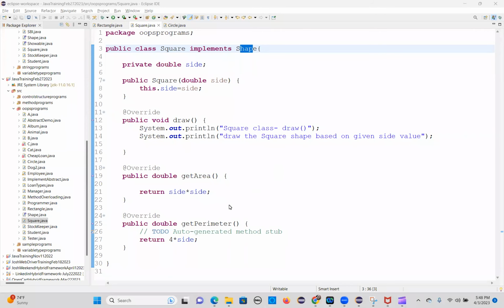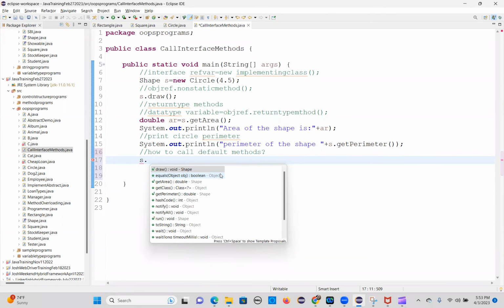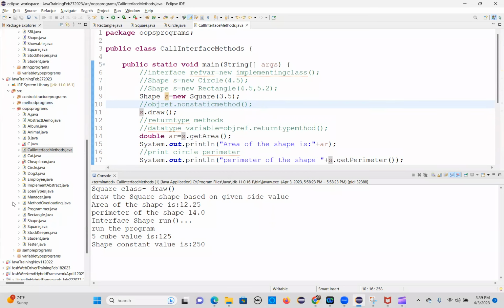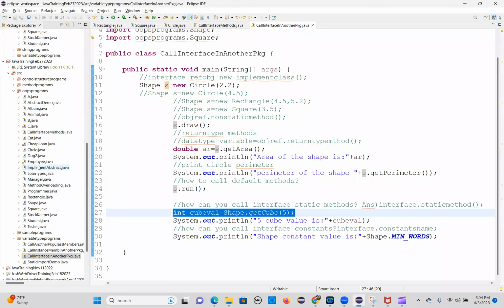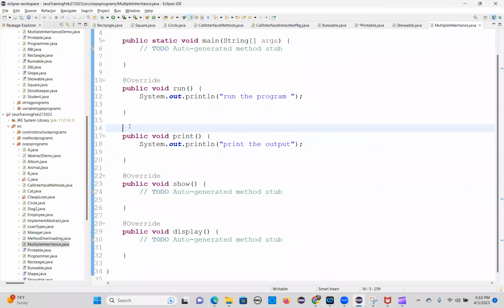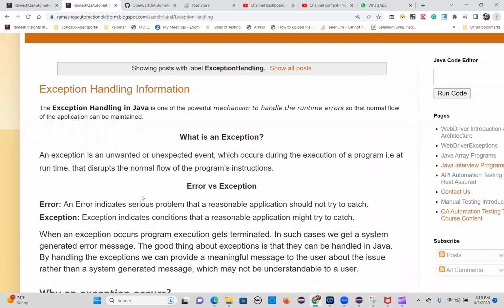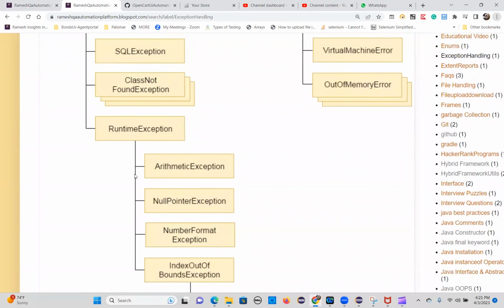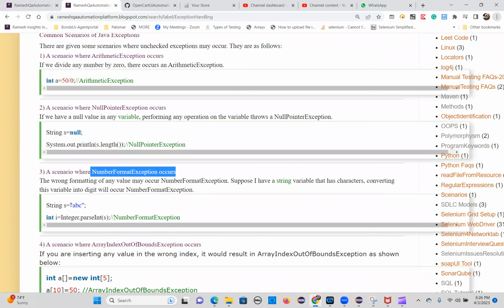CoreJava Interface Programs ExceptionHandling Theory Part1 April 03 2023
CoreJava Interface Programs
implement the interface in different classes
 ExceptionHandling Theory